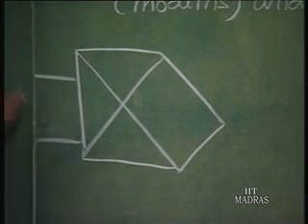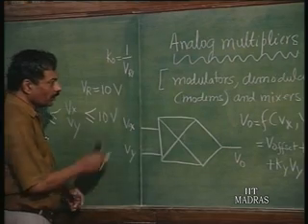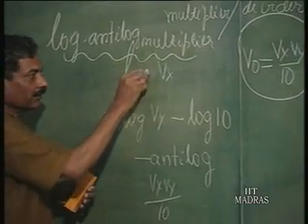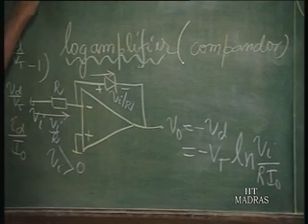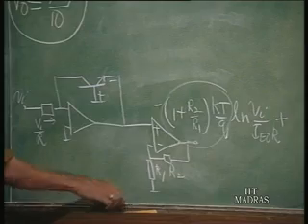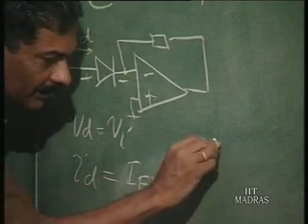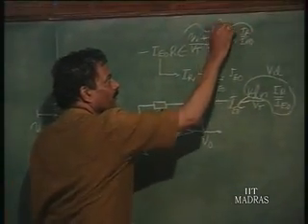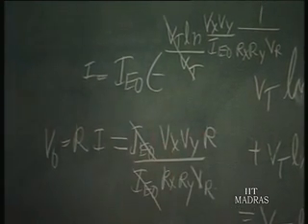Lecture -30 Analog Multipliers (Modems & Mixers)